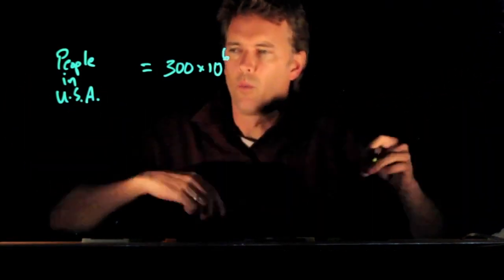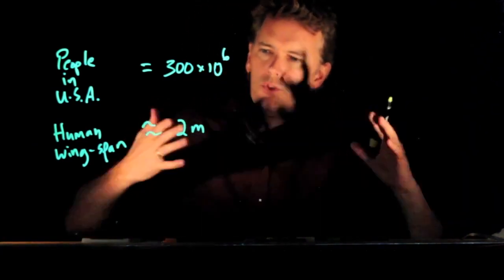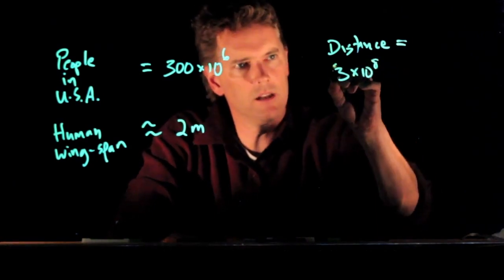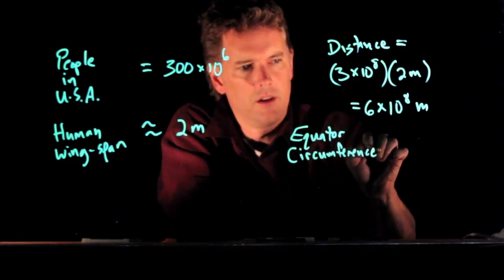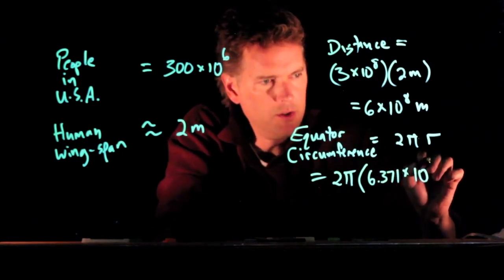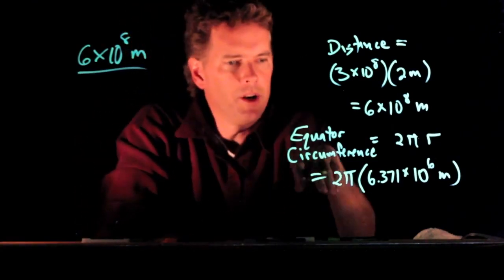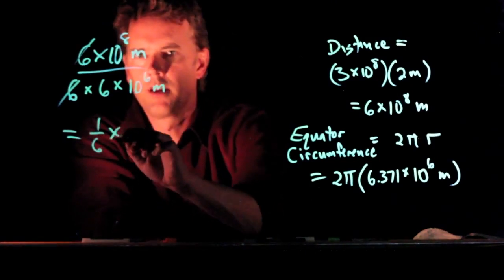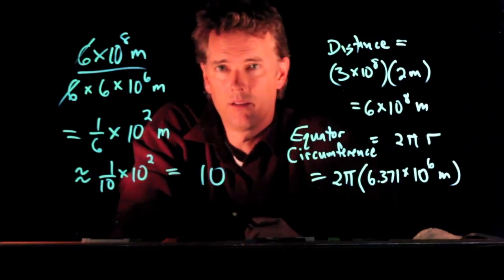Estimating with large numbers | Physics with Professor Matt Anderson | M1-08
In the problem presented here, we want to estimate how many times around the earth can a human chain of the US population reach.

Based on a famous thought experiment from Fermi: Estimate how many piano tuners are in Chicago.  With a few basic assumptions, you can get pretty close.